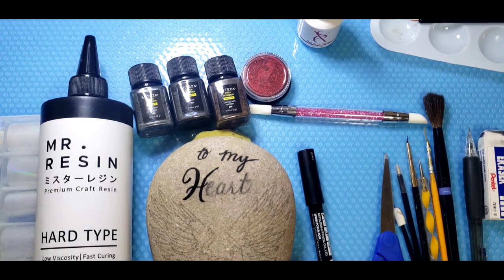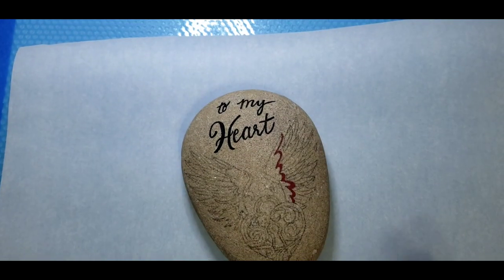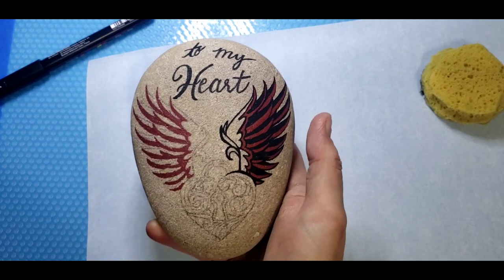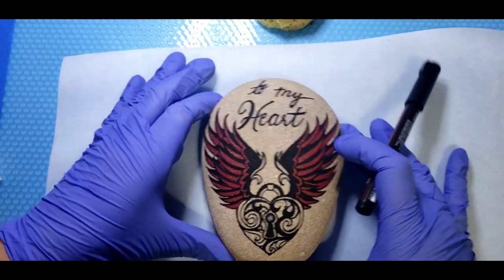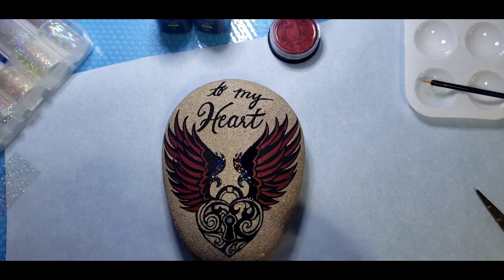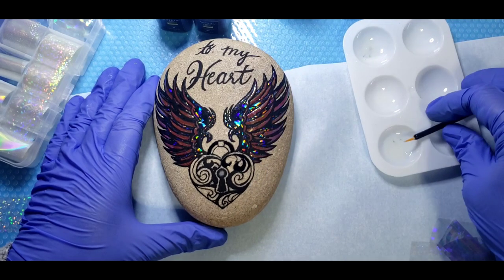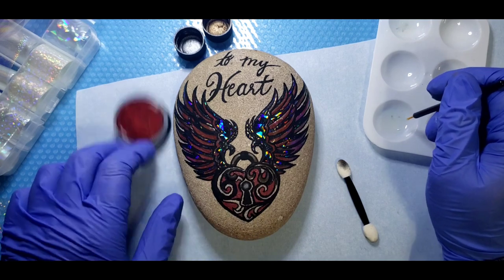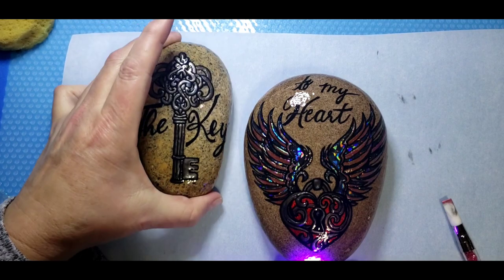The Key to my Heart..3 part series (part 3) | Rock Art